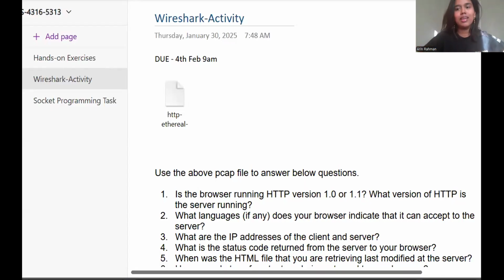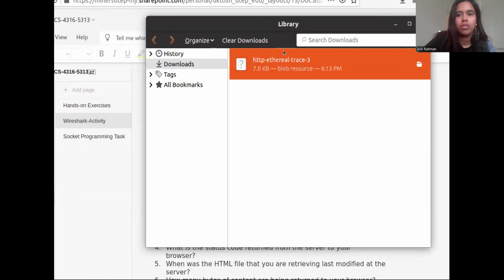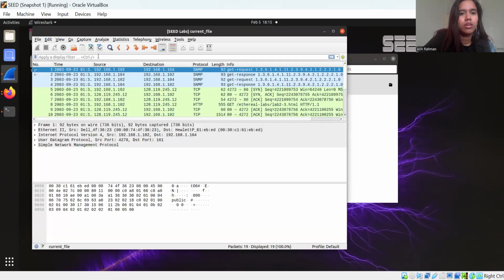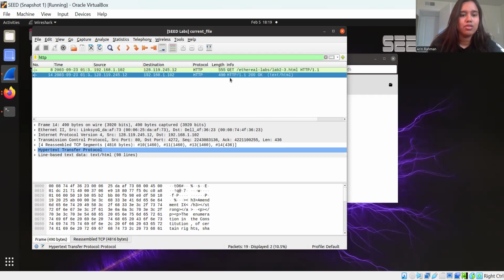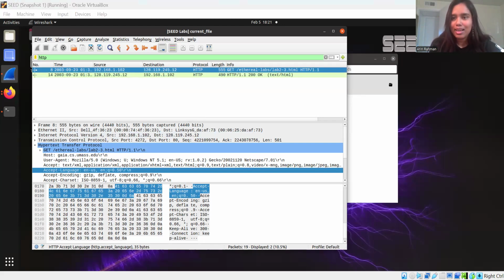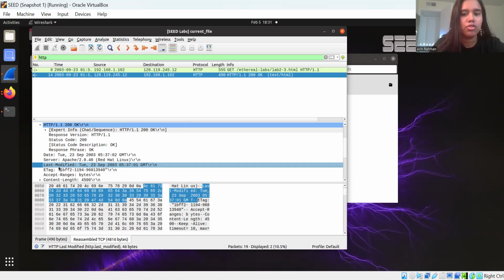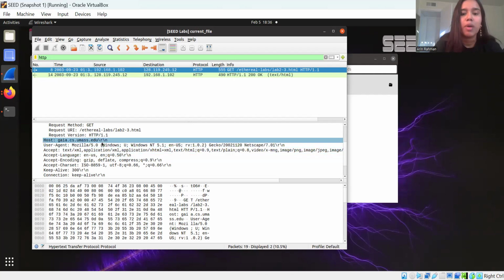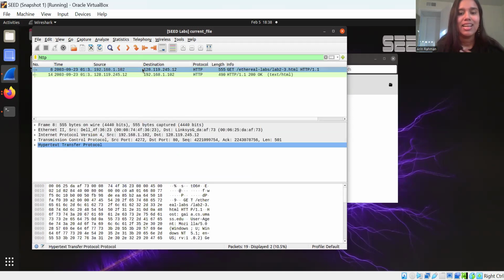Wireshark Activity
Use the a pcap file to answer below questions.
1. Is the browser running HTTP version 1.0 or 1.1? What version of HTTP is the server running?
2. What languages (if any) does your browser indicate that it can accept to the server?
3. What are the IP addresses of the client and server?
4. What is the status code returned from the server to your browser?
5. When was the HTML file that you are retrieving last modified at the server?
6.How many bytes of content are being returned to your browser?
7. Inspect the contents of the first HTTP GET request from your browser to the server. Do you see an “IF-MODIFIED-SINCE” line in the HTTP GET?
8. Inspect the contents of the server response. Did the server explicitly return the  contents of the file? How can you tell?
9.How many HTTP GET request messages did your browser send?